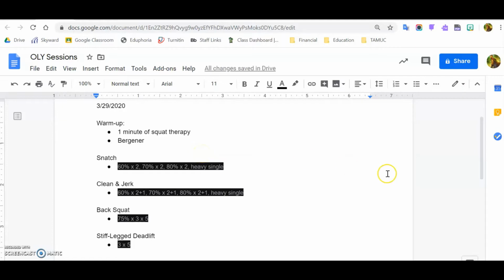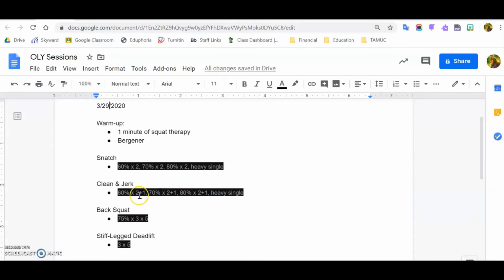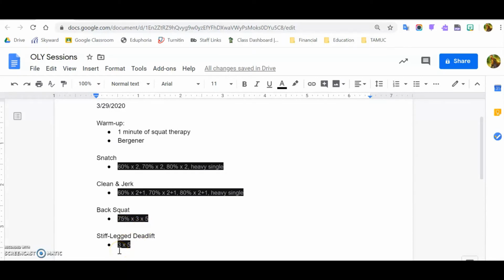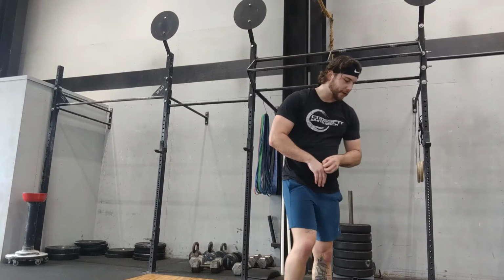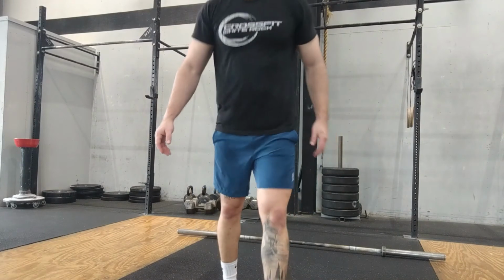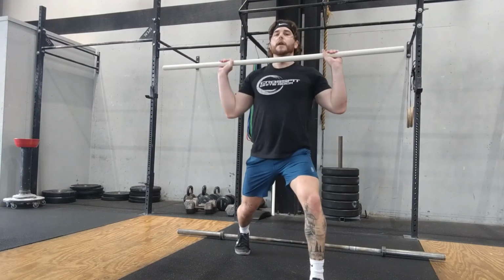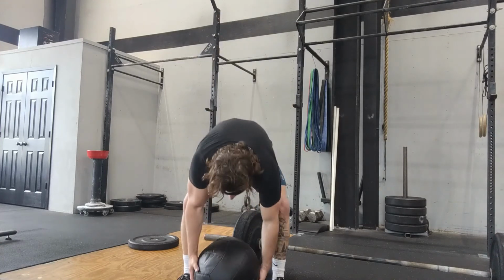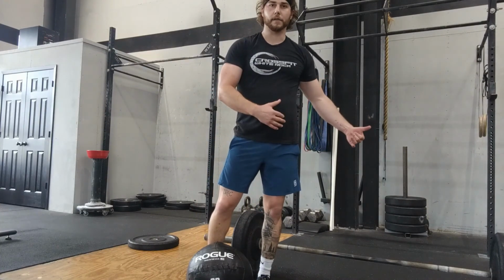On The Platform: Episode 3